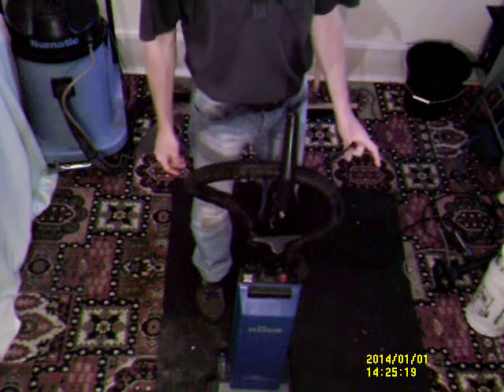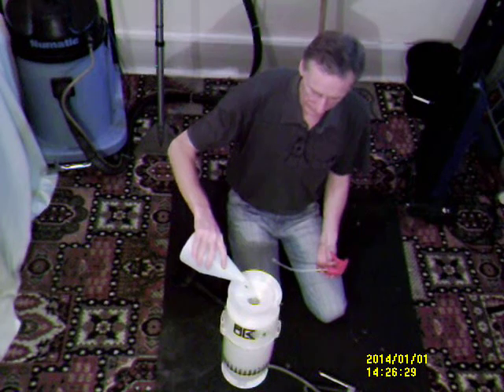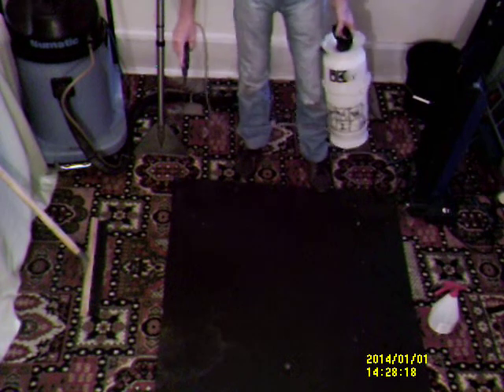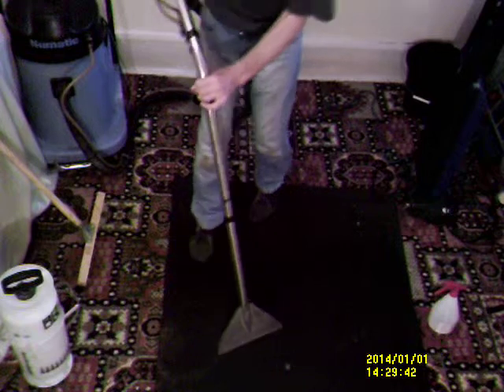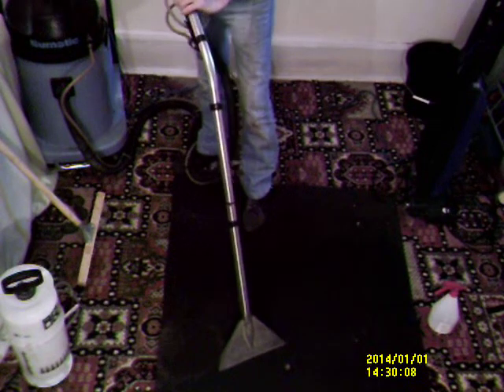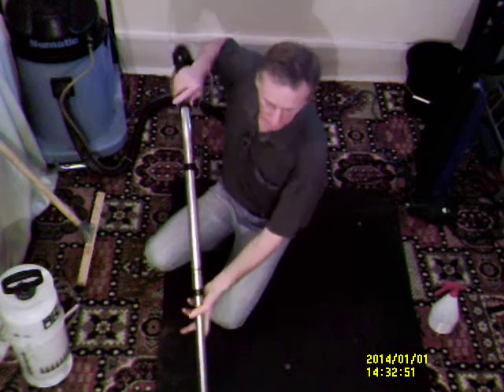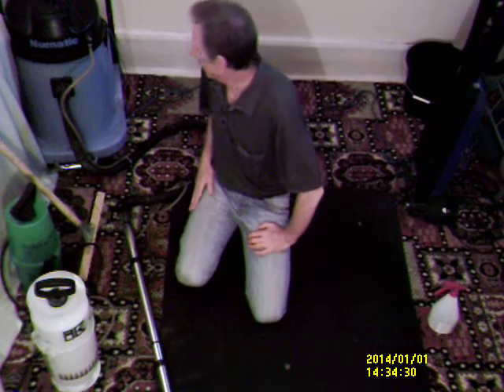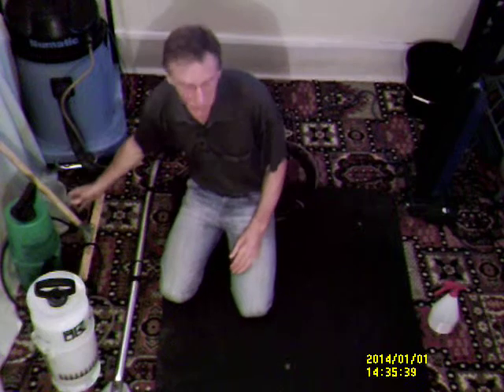How To Clean Carpets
How to demonstration about cleaning a carpet.